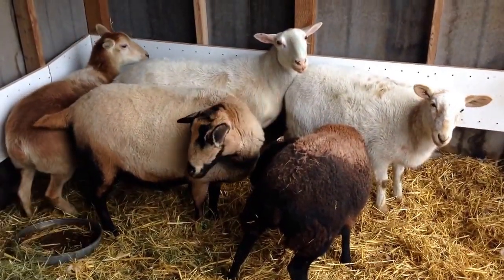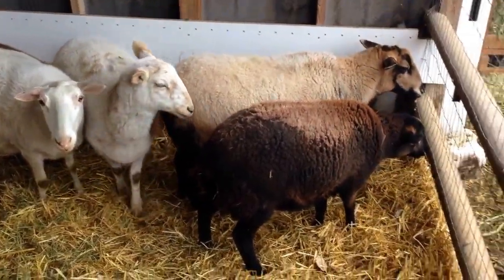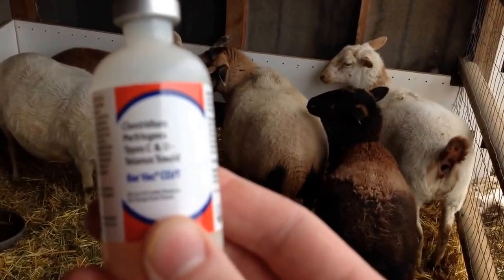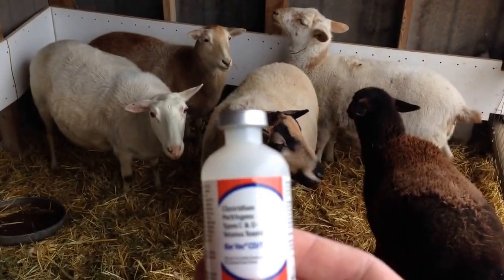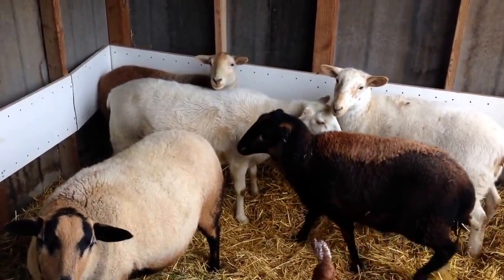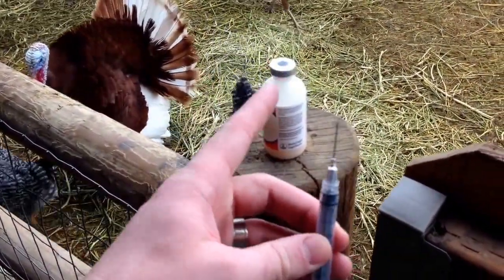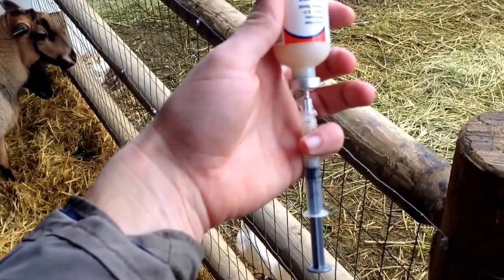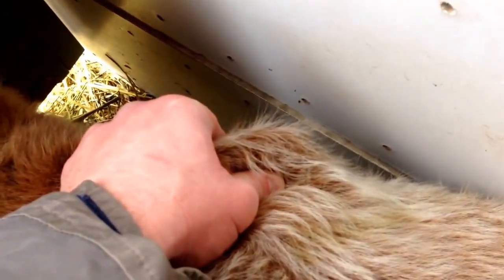(1/10/2015) Booster Vaccine to Katahdin Hair Sheep - 3 Weeks Before Lambing Season